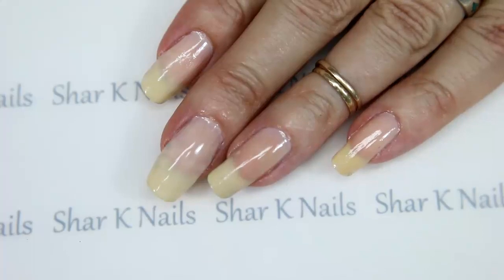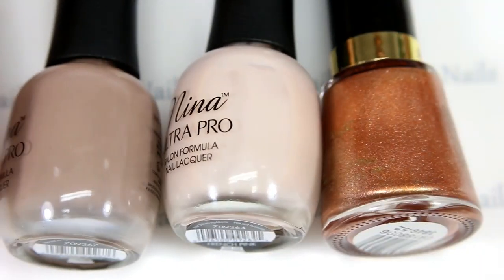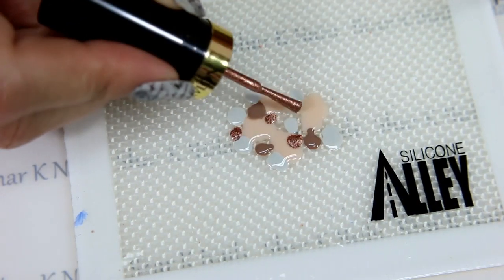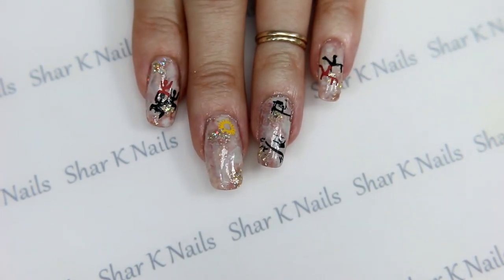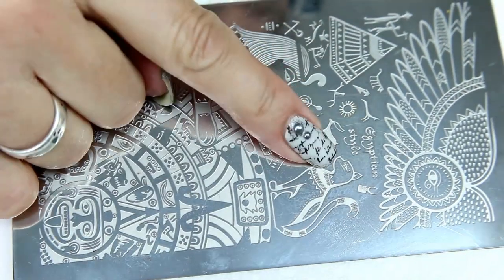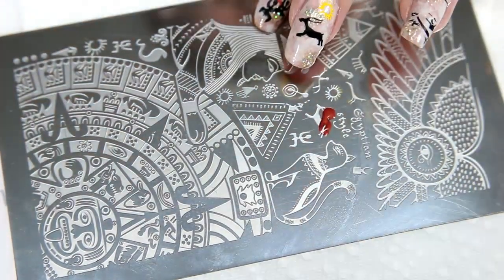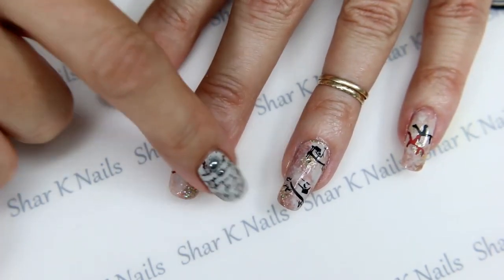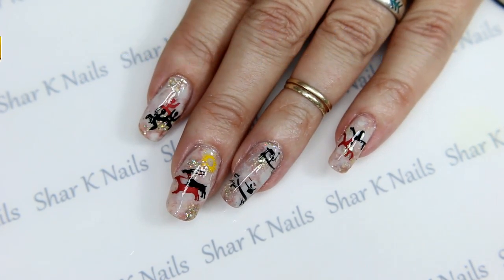Nail Art Design Egyptian Style Group Collaboration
Hello  I have a new design to share. Egyptian Style Nail Art Design.
I kind of combine a few different styles but I thought it would be fun to. I know I have more then just Egyptian designs but it's about the fun of creating a design yes?          =D
Don't forget to click on over and check out the other beautiful nail art designs. Thank you so very much to all the ladies who joined in this collab.

If you would like to watch the review I did on this wonderful set you can find it